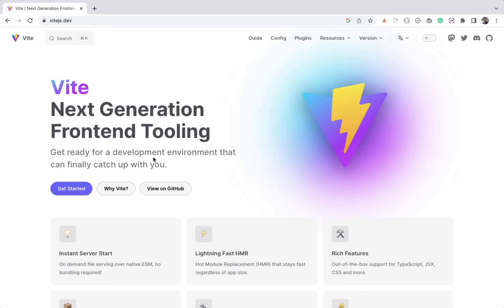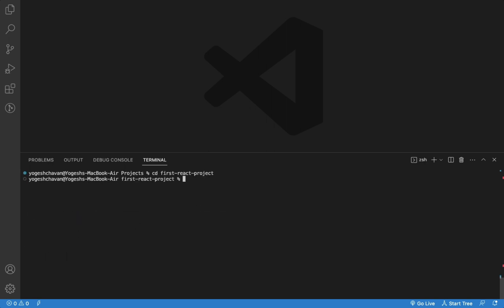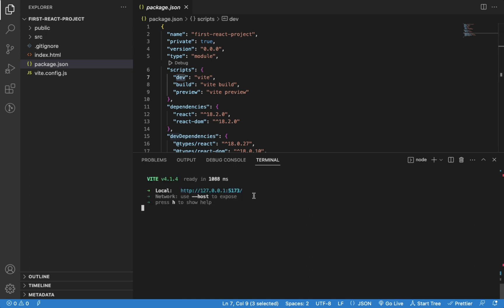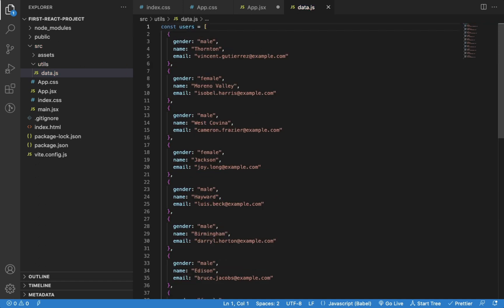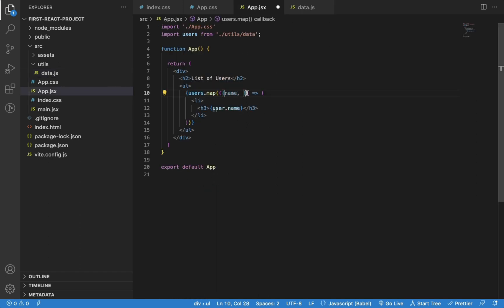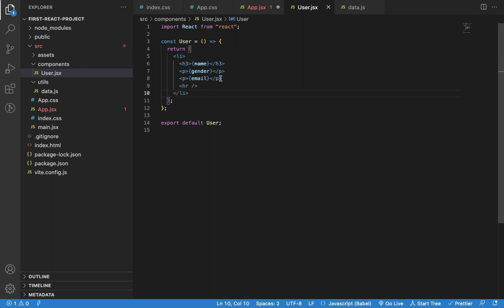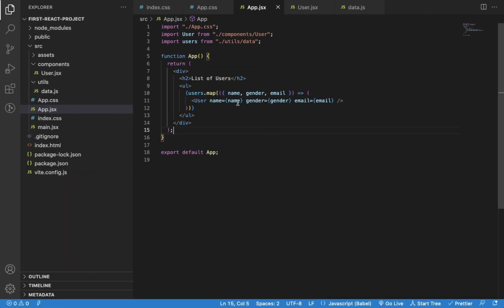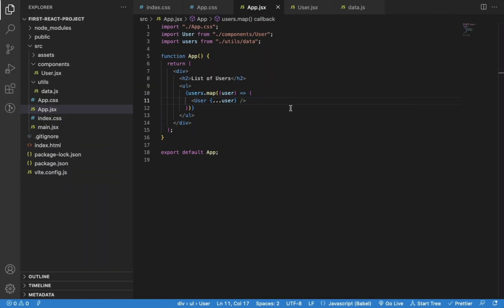Best way to create React App in 2023 | How to Create A React App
In this video, you will learn how to create a React App using Vite which is the most popular alternative to create-react-app.

Watch the video till the end to learn some extra tips and tricks.

Tags 🔖

React.js | React | Vite | Vite.js | ViteJS | JavaScript